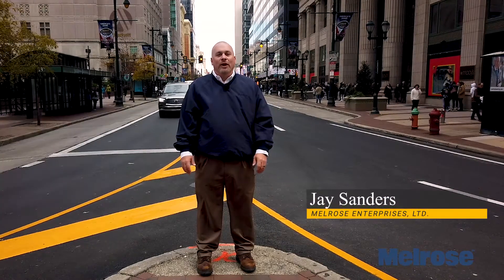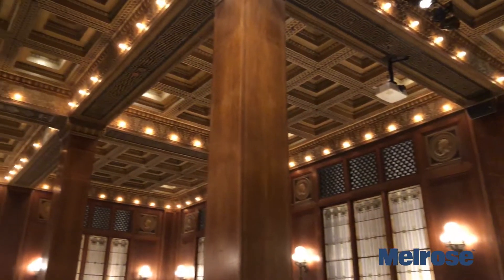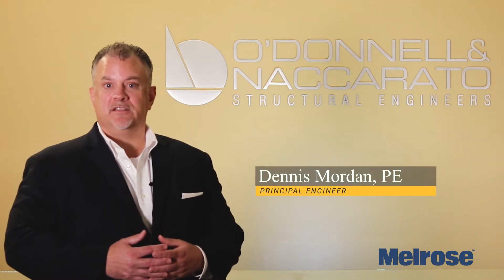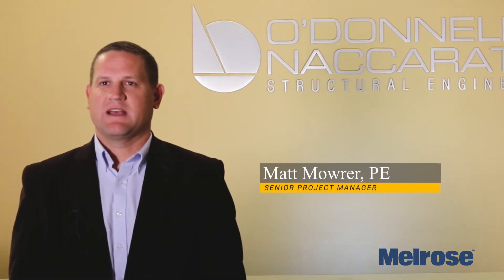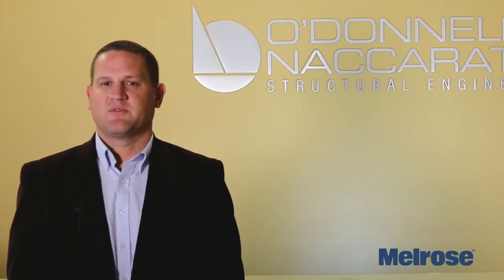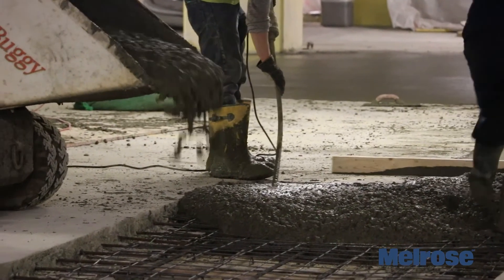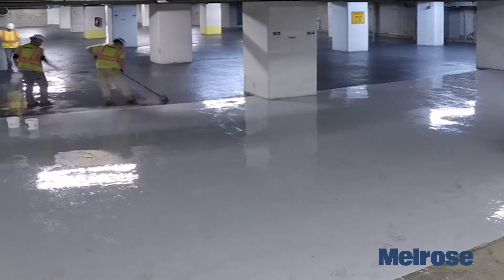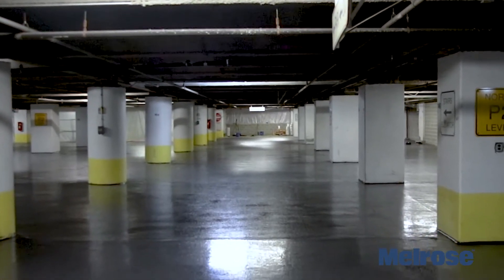Comprehensive parking garage restoration project Wanamaker Garage Video Case Study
A comprehensive look at an interior parking garage restoration. Illustrating concrete repairs, caulking and deck coating.